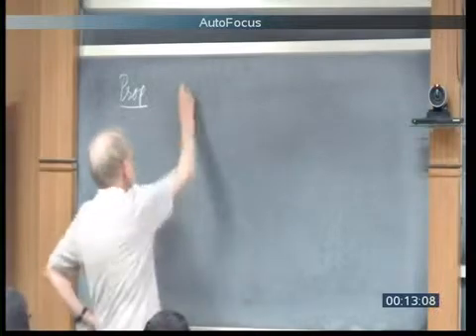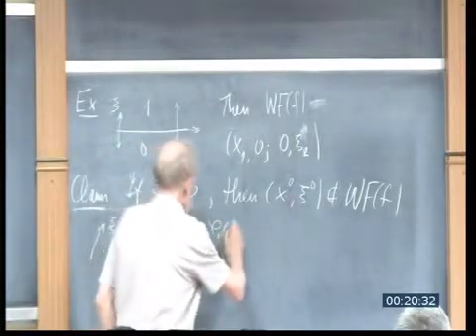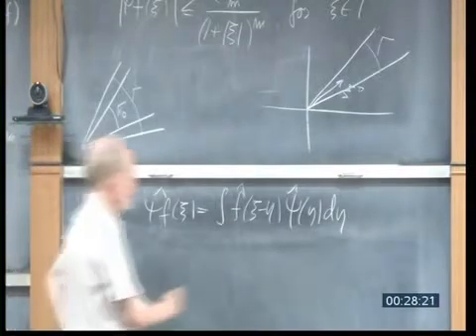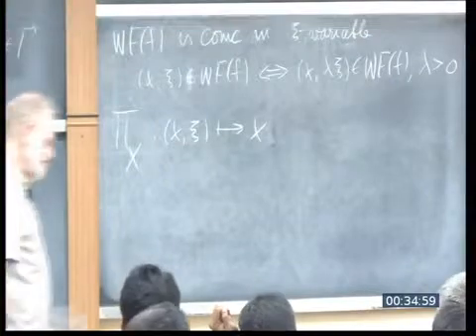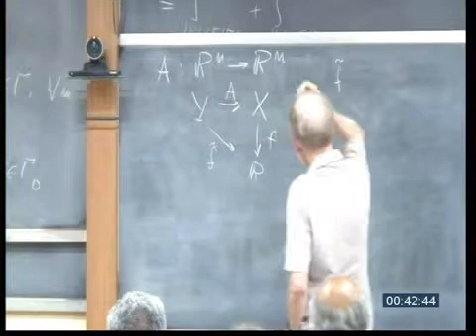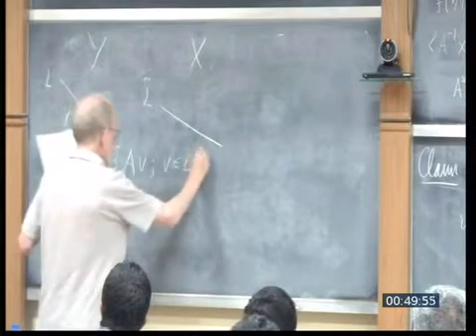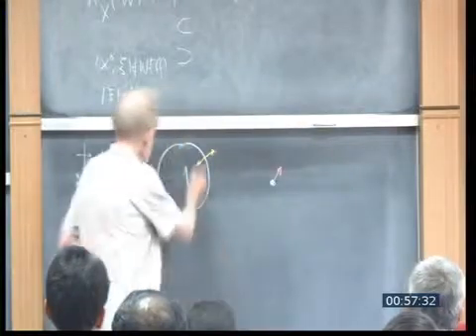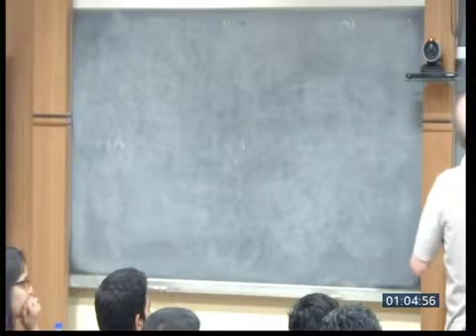Microlocal analysis of generalized Radon transforms